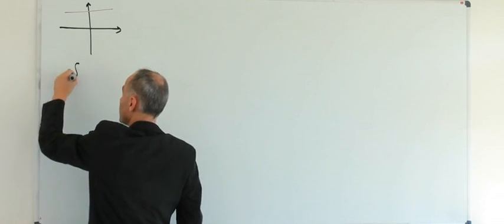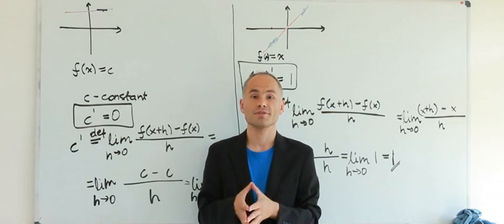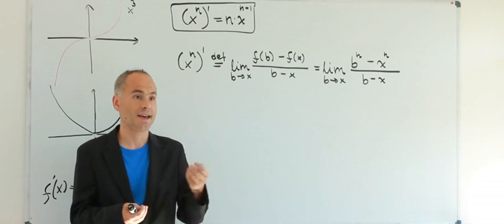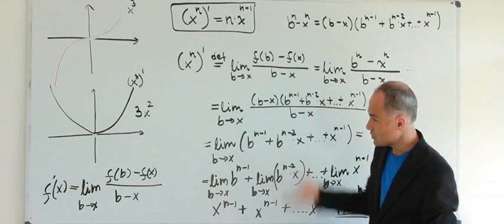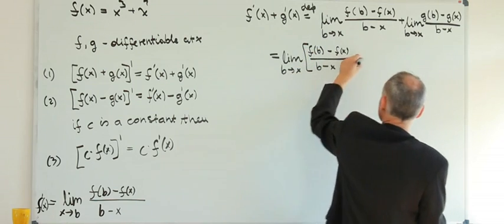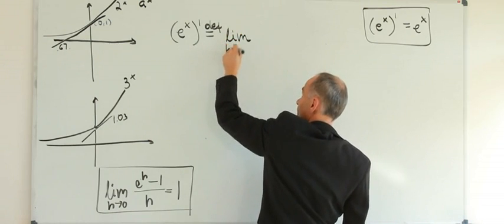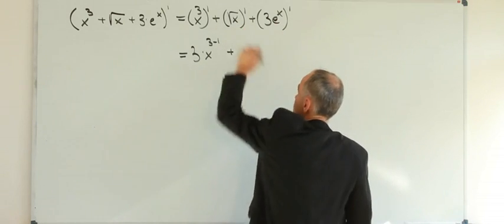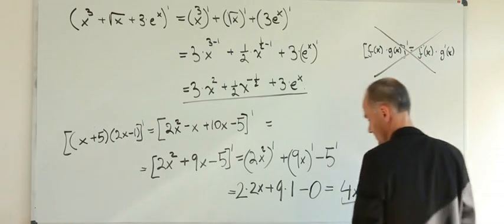7 Derivatives_of_Polynomials_and_the_Exponential_Function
A Calculus I lecture.